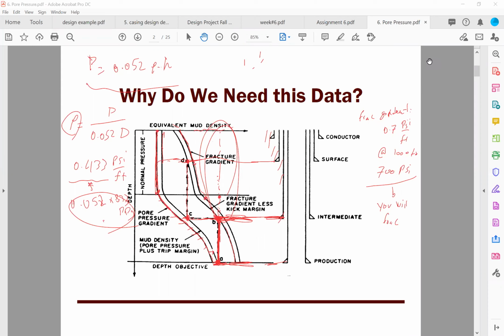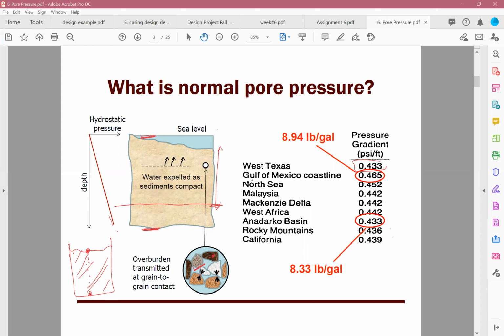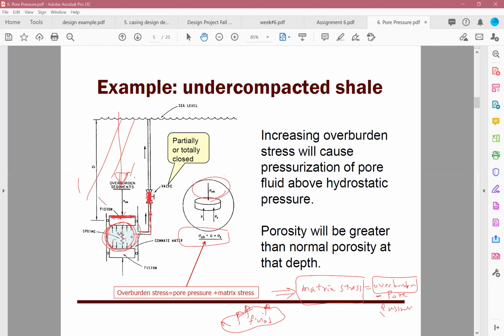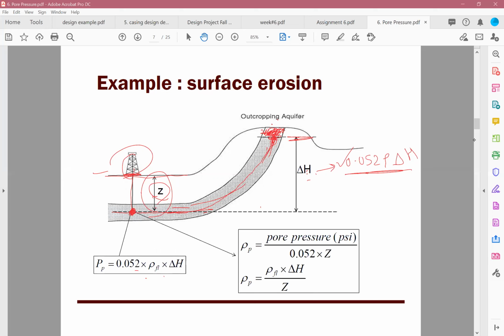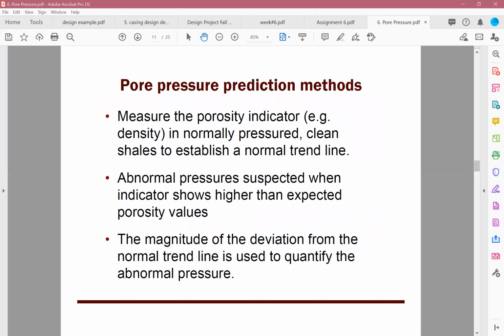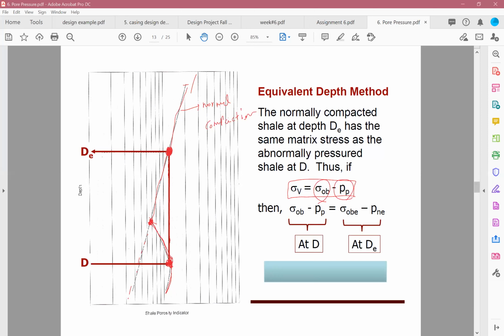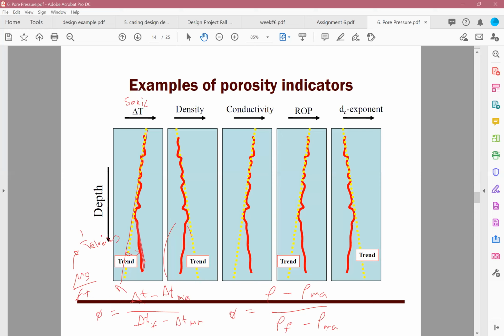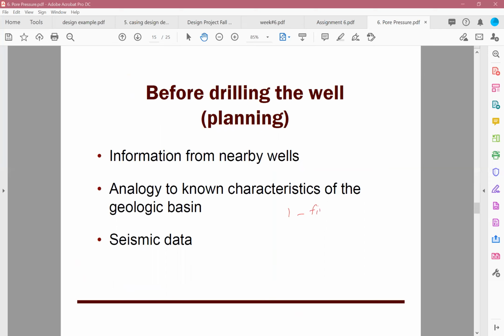52. Pore pressure session 1